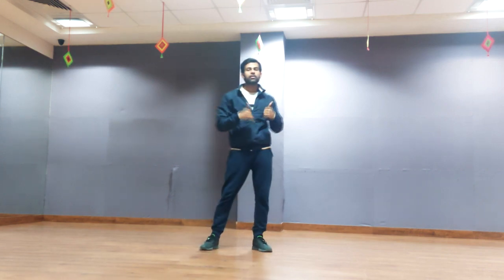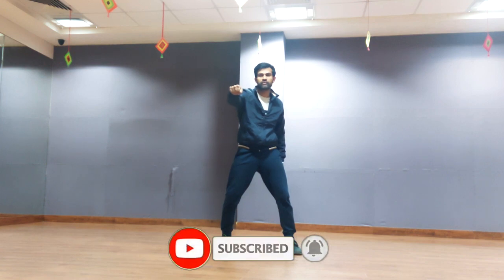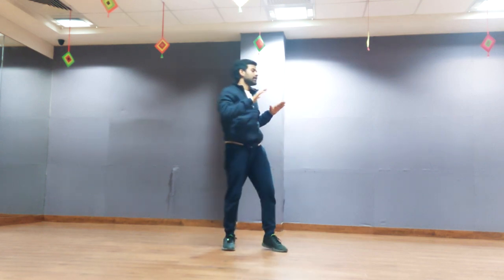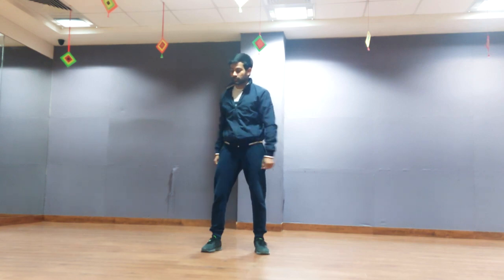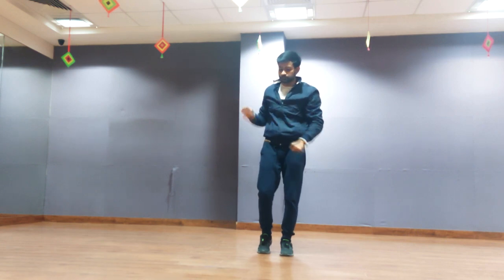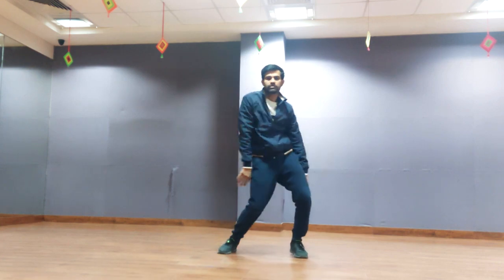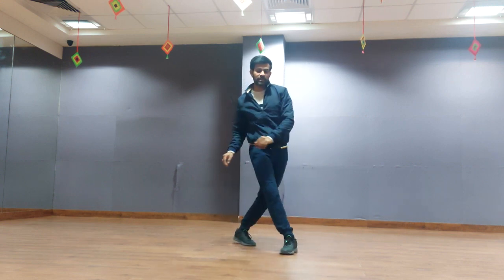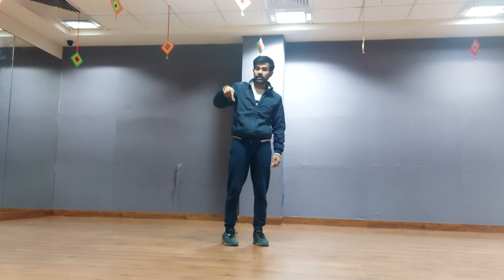Calm Down Dance Tutorial | Calm Down Dance Choreography | Calm Down Steps | Calm Down Dance Moves.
Calm Down Dance Tutorial
calm down steps

In this video I will be teaching you calm down dance tutorial step by step . If you are searching for calm down dance tutorial easy or calm down dance tutorial for beginners this video is for you,  I Maid all the calm down dance tutorial slow motion so that you can learn calm down dance steps.
i hope this calm down dance tutorial indian is help full to you ,
try and make you own calm down dance choreography ,
This will help you to grow your Dancing skills so that you can improve as a better Dancer.
in this calm down dance tutorial girl i included few catchy steps so that you can do calm down dance moves or calm down steps tutorial

 in this calm down dance steps easy i included some easy dance steps,
I hope this calm down dance tutorial for beginners, or calm down choreography will really help you to grow better.

Now you can practice with the music by help of this short video :

calm down choreo

Want to join my classes

calm down step dance

This video is created by purnendu das
Teacher : PURNENDU DAS